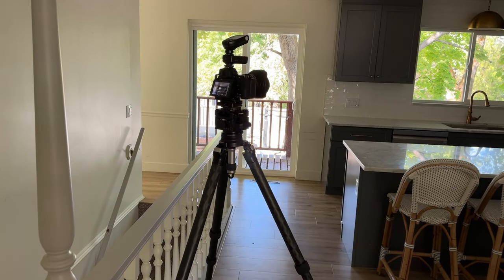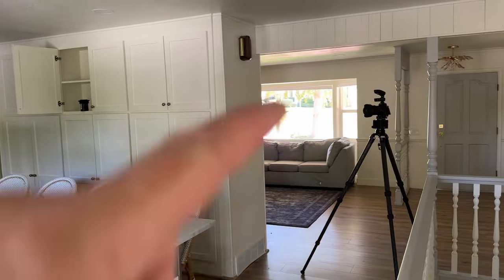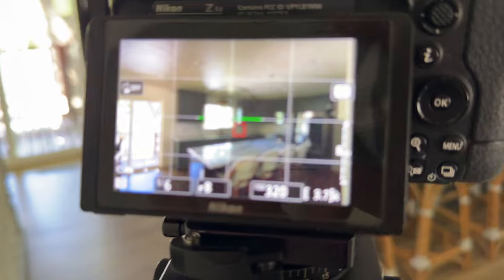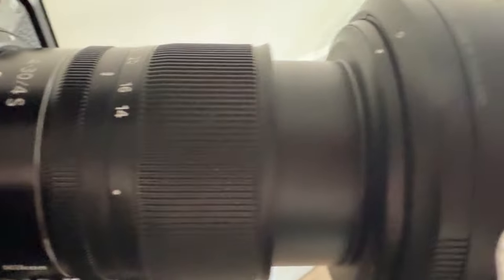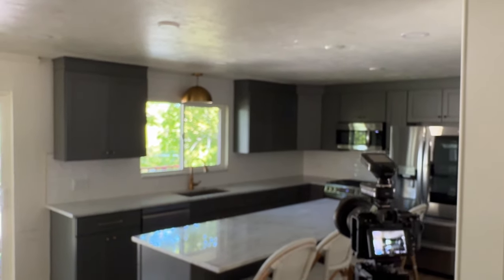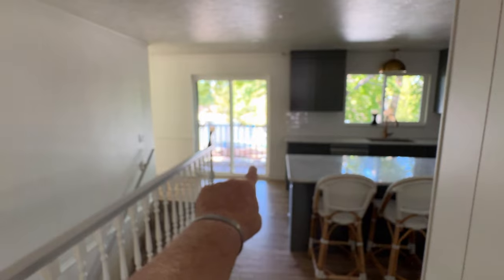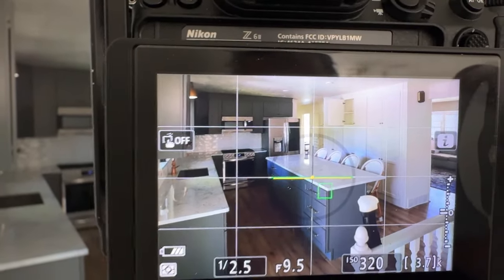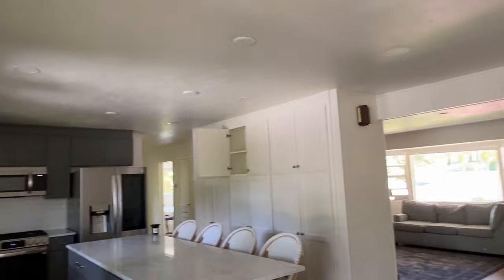2: Shooting Kitchens Like a Pro: Master Tilt-Shift Lenses for Perfect Real Estate Photos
In this episode, Dave Koch takes on one of the trickiest rooms in real estate photography: the kitchen. With its high, flat surfaces and unique layout, the kitchen requires a different approach than any other room in the house. I’ll show you how to capture stunning, distortion-free images using a tilt-shift lens, allowing you to shoot from higher angles without sacrificing perspective.

Through practical examples, we’ll cover how this powerful (yet often underused) tool helps you avoid common kitchen photography pitfalls and deliver polished, professional results. If you’ve been struggling to get your kitchen shots just right, this episode will change the way you approach this important space.

📸 Key Topics Covered:

      • Why kitchens require a different approach in real estate photography
      • How to use a tilt-shift lens for distortion-free, high-angle shots
      • Tips for overcoming the challenges of flat, reflective surfaces
      • Practical examples to apply in your next shoot

Take a look at the gear I use on a daily basis

Get our 5 Steps to Launch a Real Estate Photographer Business (Free PDF)

Send us your feedback!